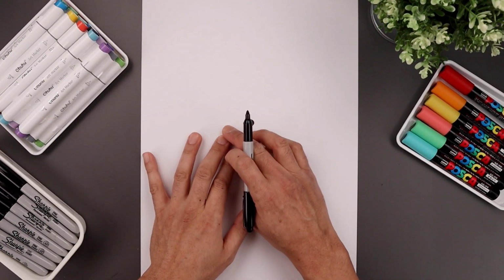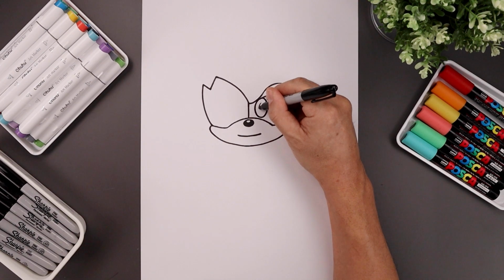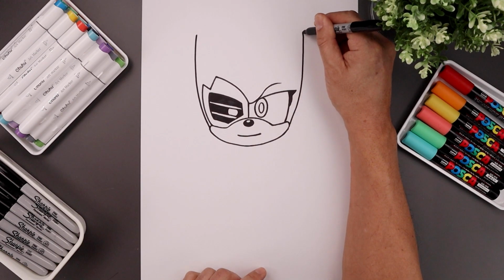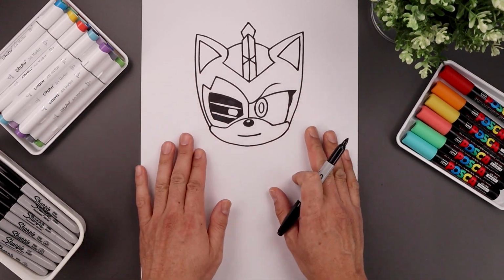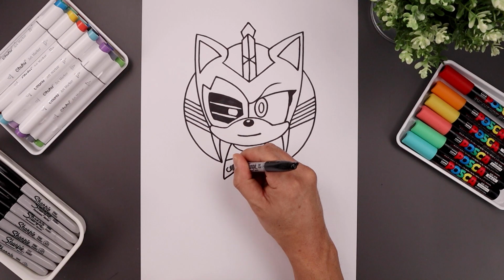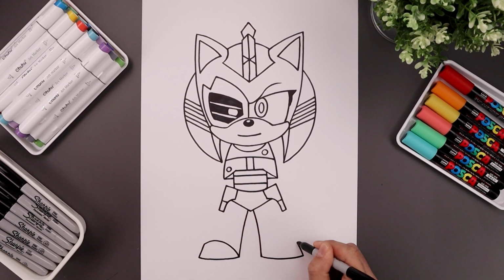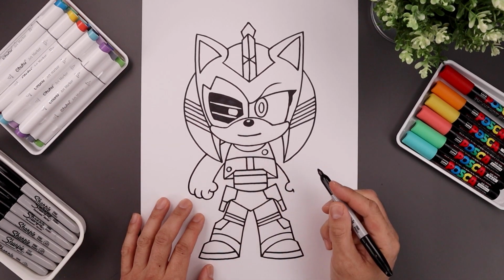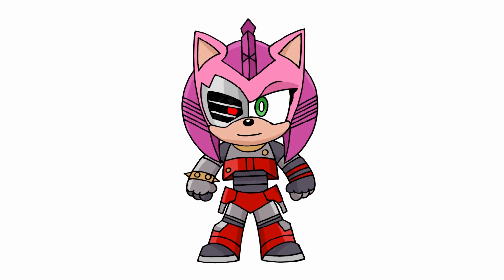How To Draw Rusty Rose | Step By Step Tutorial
Learn how to draw Rusty Rose from Sonic Prime.

Art Supplies:
Sharpie Markers
Staedler 4B Black Pencils